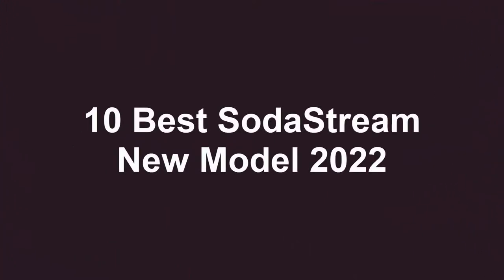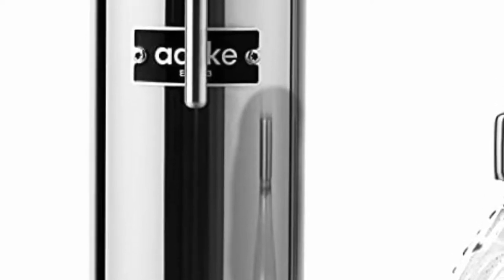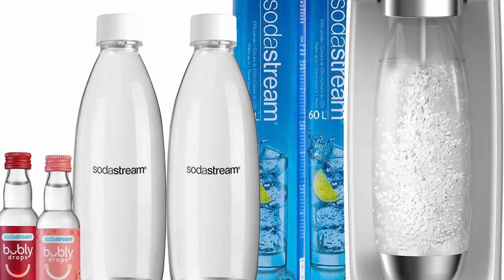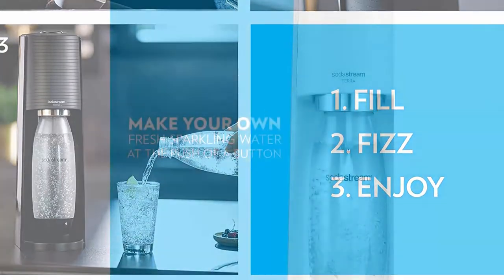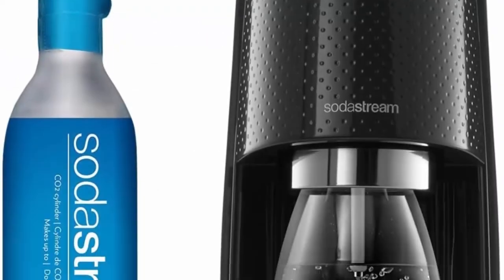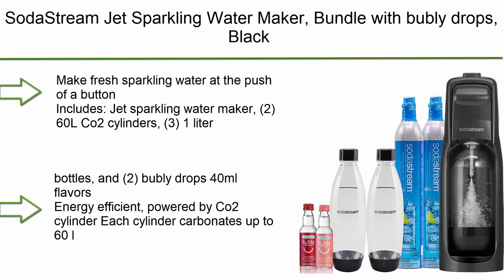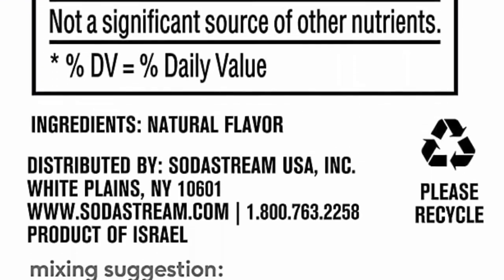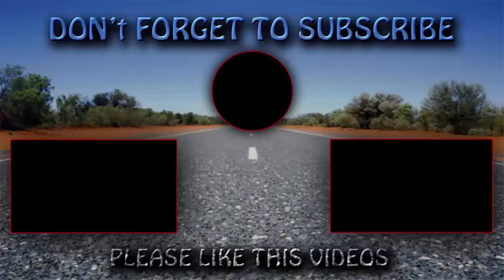✅ 10 Best SodaStream New Model 2022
► 10 Best SodaStream;
❥ Top 1. SodaStream Terra Sparkling Water Maker Bundle

❥ Top 2.  SodaStream Fizzi One Touch Sparkling Water Maker Bundle (Black) with CO2, BPA Free Bottles, and Bubly Drops Flavors

❥ Top 3. SodaStream Jet Sparkling Water Maker, Bundle with bubly drops, Black

❥ Top 4. SodaStream Black 1L Slim Carbonating Bottles Twin Pack, Pack of 2

❥ Top 5.  sodastream Fizzi Sparkling Water Maker (Black) with CO2 and BPA free Bottle

❥ Top 6. Sodastream 2 Pack Black Original Premium 1 Liter Carbonating Reusable Bottles 1L Soda Stream Water Bundle with Kidscare Bottle Cleaning Brush

❥ Top 7. SodaStream Terra Sparkling Water Maker Bundle (White), with CO2, DWS Bottles, and Bubly Drops Flavors

❥ Top 8.  SodaStream Fizzi One Touch Sparkling Water Maker Bundle (White) with CO2, BPA free Bottles, and bubly drops Flavors

❥ Top 9. SodaStream Fizzi Sparkling Water Maker Bundle (Icy Blue), with CO2, BPA free Bottles, and 0 Calorie Fruit Drops Flavors

❥ Top 10.  aarke - Carbonator III Premium Carbonator-Sparkling & Seltzer Water Maker-Soda Maker with PET Bottle (Stainless Steel)